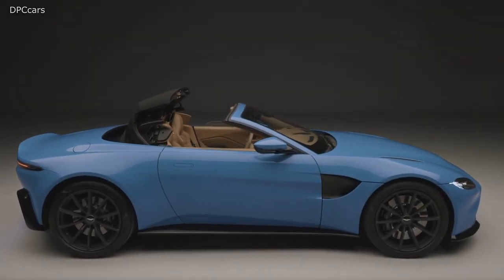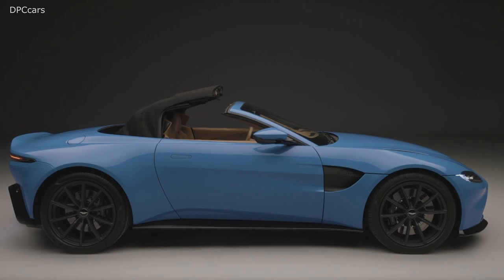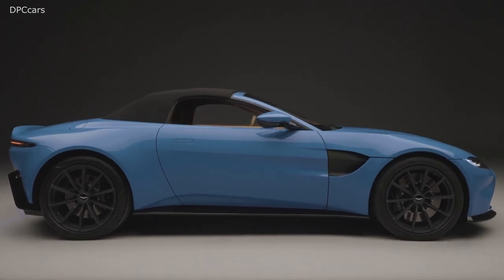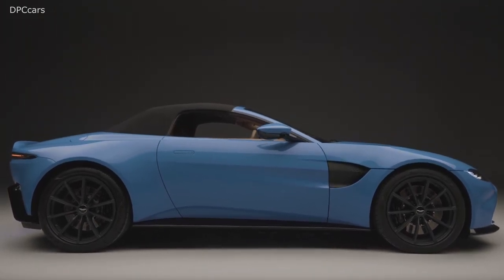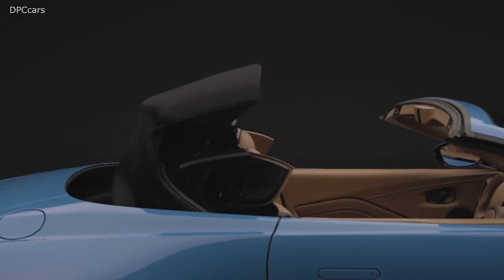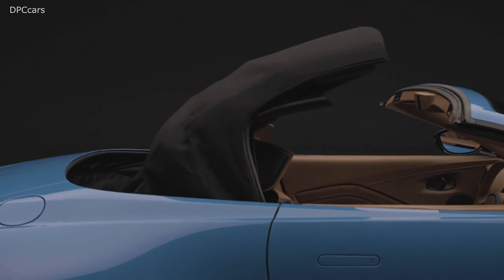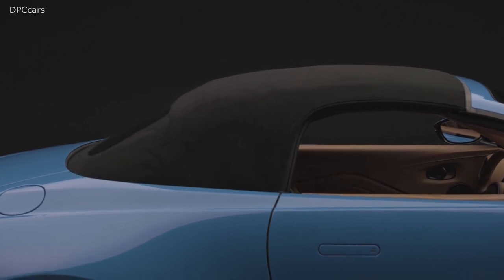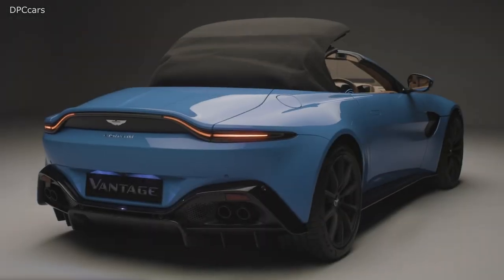World's Fastest Convertible Roof 2021 Aston Martin Vantage Roadster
While Vantage Roadster mirrors the Coupe’s exceptional tactility, pace and cornering performance, the design of the body is very much its own. The tautly tailored fabric hood features a compact powered Z-fold mechanism that ensures rapid operation (lowered in 6.7 or raised in 6.8 seconds at speeds of up to 50kmh/31mph). In fact, the roof of Vantage Roadster has the fastest full operating cycle of any automatic automotive convertible system.

An impressively low stack height pays the double dividend of allowing Aston Martin’s award-winning design team the latitude to create a seamless rear profile with minimal impact on the Roadster’s luggage space. Indeed, with a boot capacity of 200-litres, it is possible to stow a full-sized golf bag and accessories.